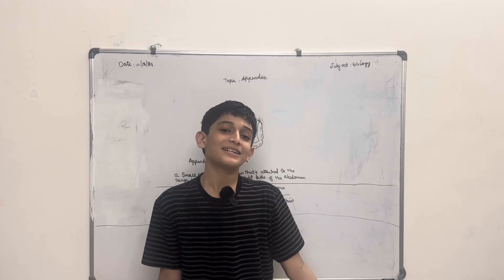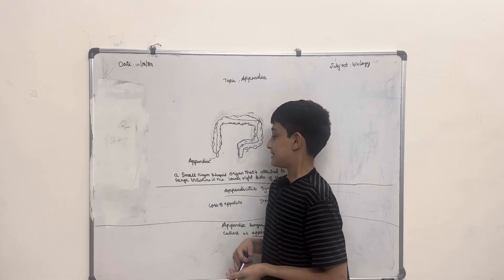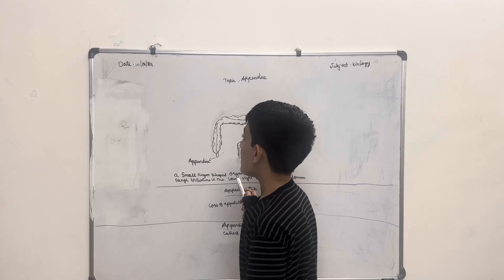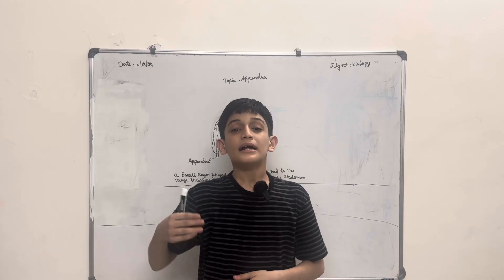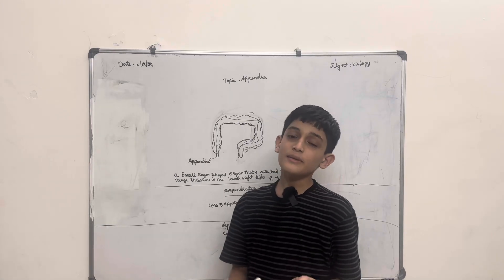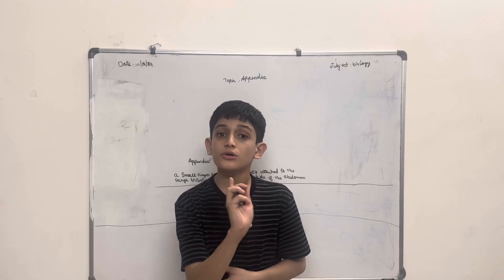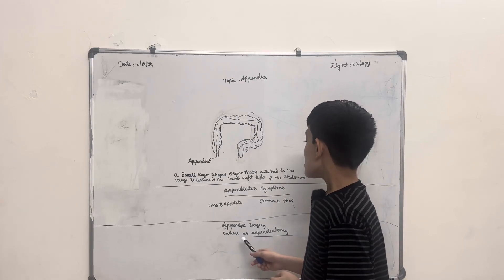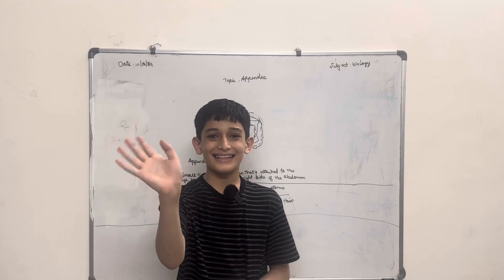Appendix by Zak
Explanation about Appendix from a future doctor